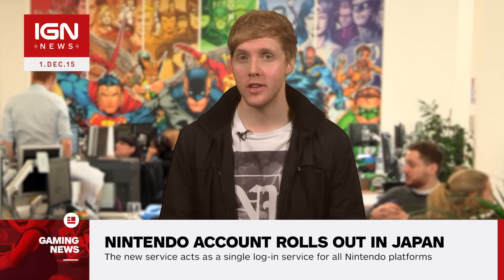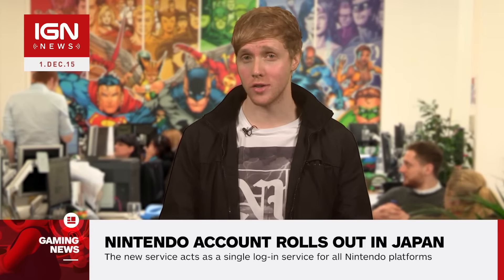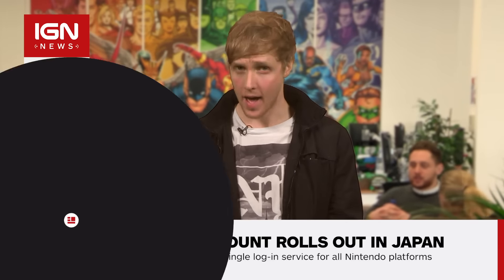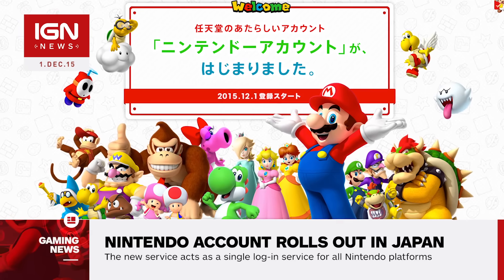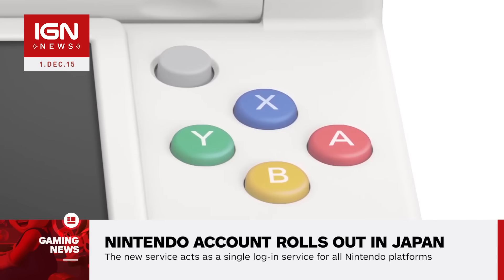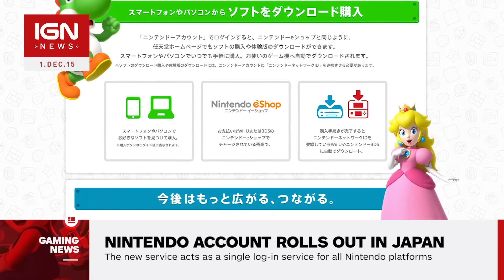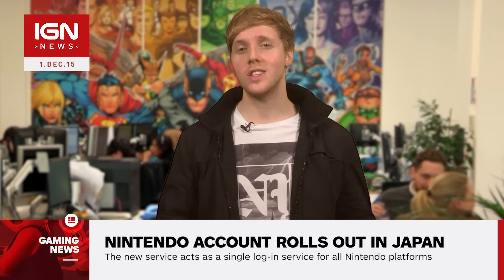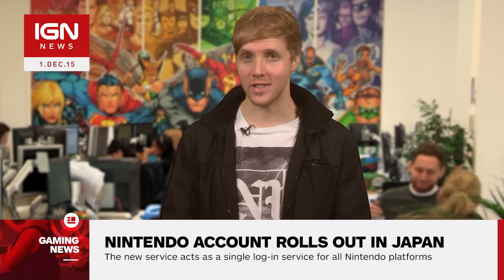Nintendo Account Rolls Out Across Japan - IGN News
The new service acts as a single log-in service for all current and future Nintendo platforms, including Nintendo NX.